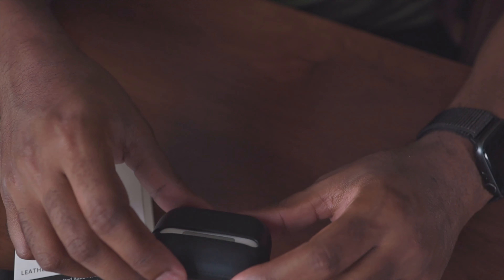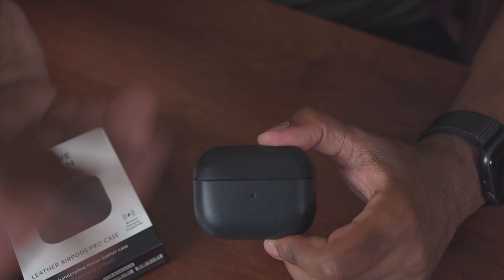NATIVE UNION AIR PODS PRO LEATHER CASE Review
The Native Union airpods leather case is a key competitor against Nomad's leather case. After giving some stiff competition , The Native Union's italian leather and super sleek design gave me a tough decision to make. Watch this video for my review.

PURCHASE NATIVE UNION CASE ON AMAZON

Audio Credit
Fur Elise Mix by (Prod.Chae Dee)

Links listed in this video descriptions are affiliate links, which means at no extra cost to you, I will make a small commission if you click them and make a qualifying purchase.